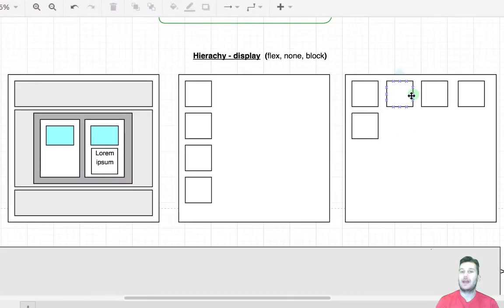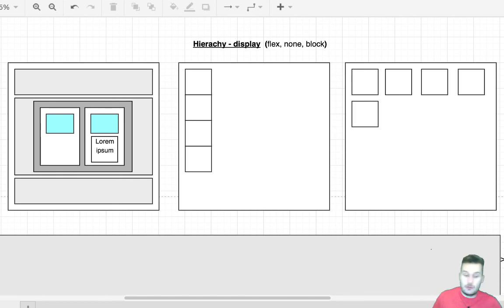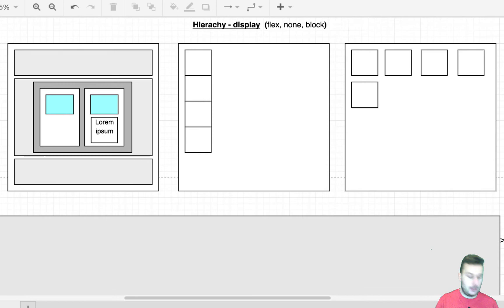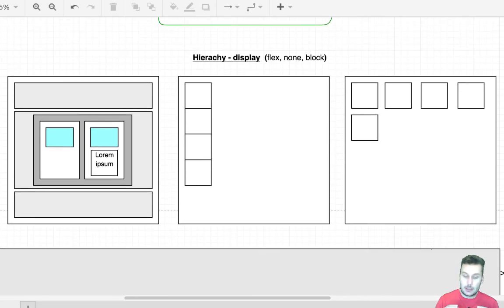Creating a website | S1E61 | Recap02 Hierachy